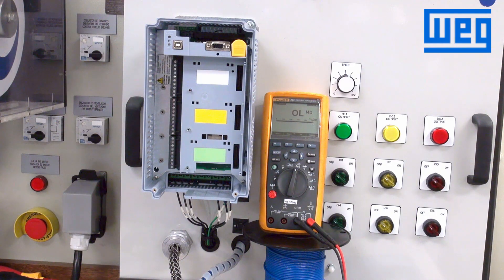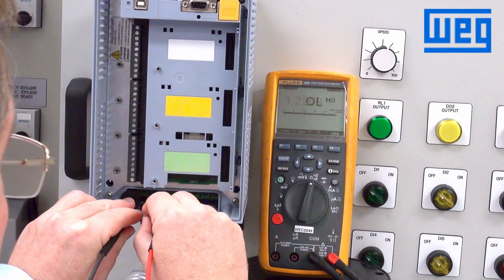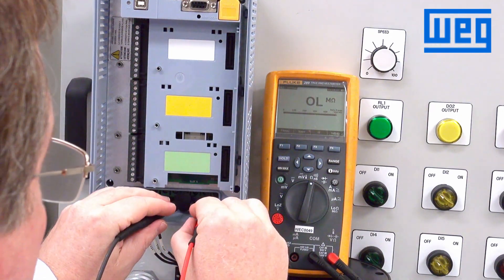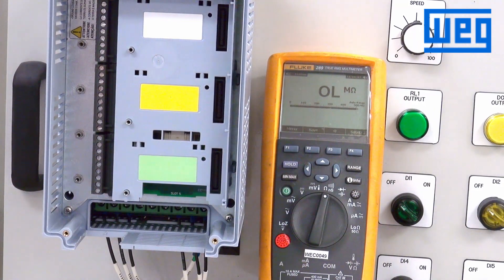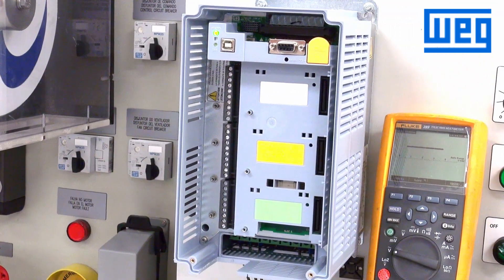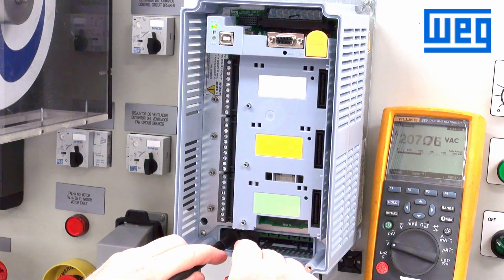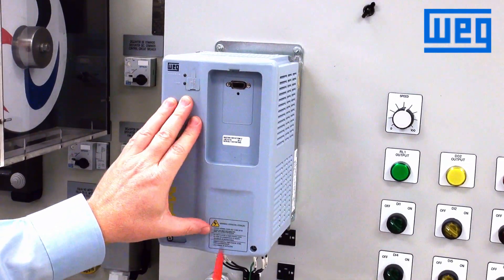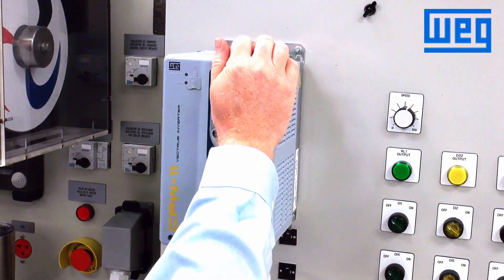Testing your CFW11 frequency drive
This is the third of a series of videos showing how to set up and use WEG's CFW11 drive